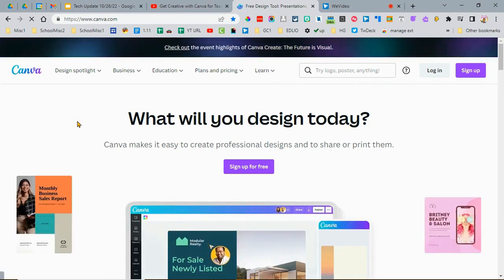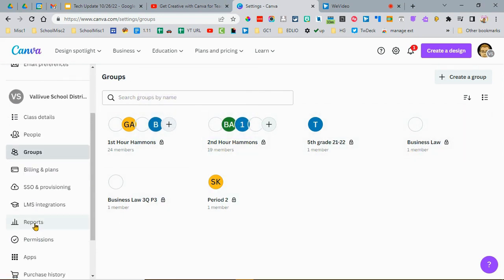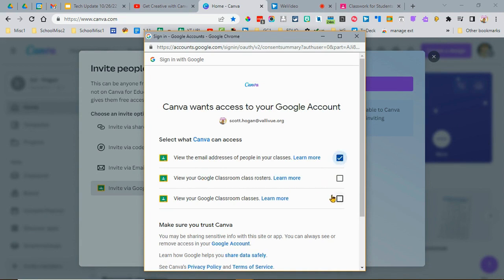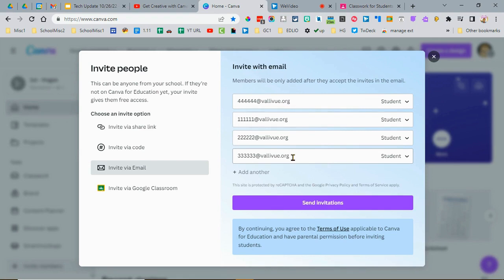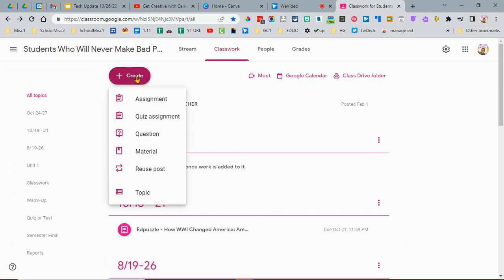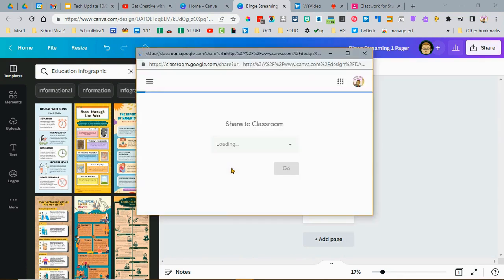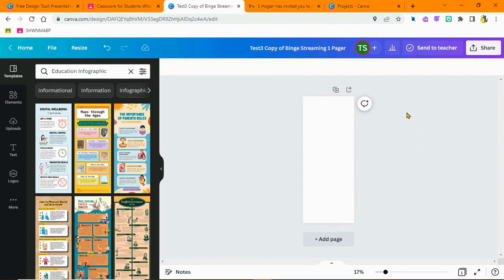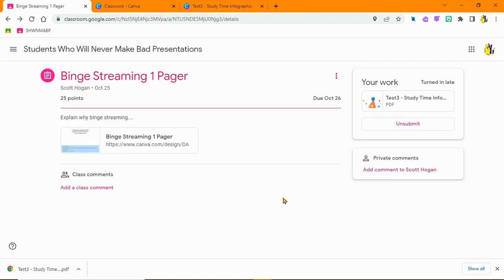Canva - Tutorial for Teachers